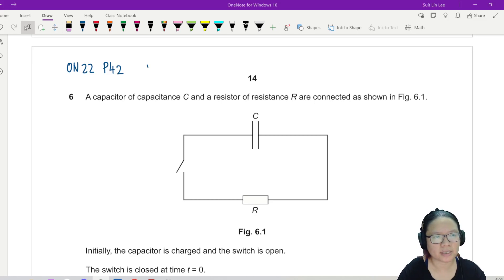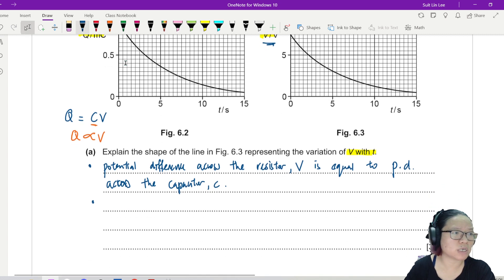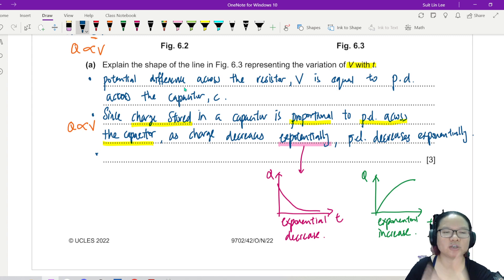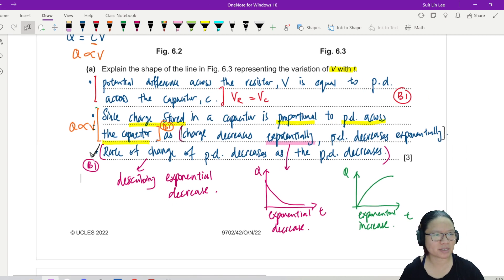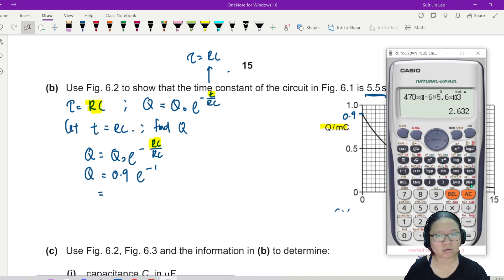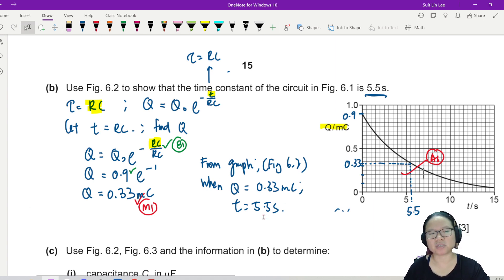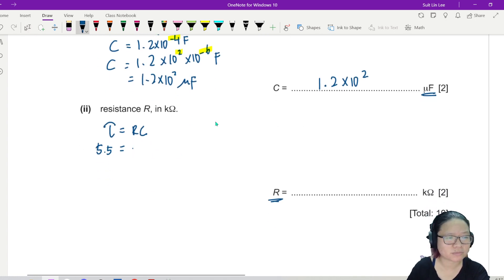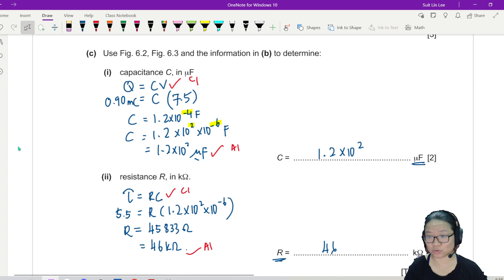ON22 P42 Q6 Capacitor Discharge Graphs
For MJ23 A2 Online Class & Exam Preparation!

9702/42/O/N/22: A capacitor of capacitance C and a resistor of resistance R are connected as shown in Fig. 6.1. Initially, the capacitor is charged and the switch is open. The switch is closed at time t = 0. Fig. 6.2 and Fig. 6.3 show, respectively, the variations with t of the charge Q on the capacitor and the potential difference (p.d.) V across the resistor.

(a) Explain the shape of the line in Fig. 6.3 representing the variation of V with t.

(b) Use Fig. 6.2 to show that the time constant of the circuit in Fig. 6.1 is 5.5 s.

(c) Use Fig. 6.2, Fig. 6.3 and the information in (b) to determine:
(i) capacitance C, in μF
(ii) resistance R, in kΩ.